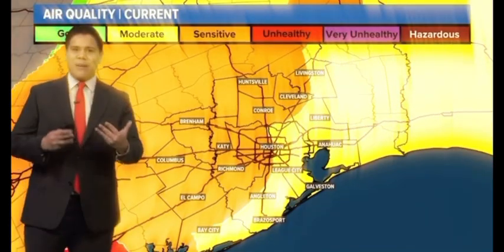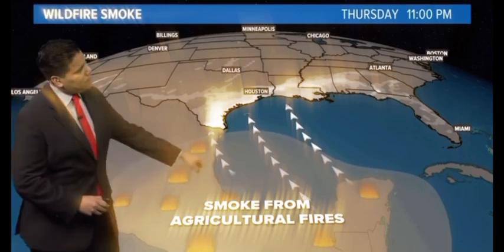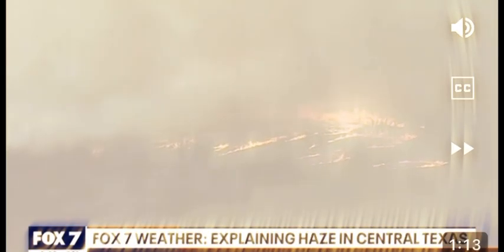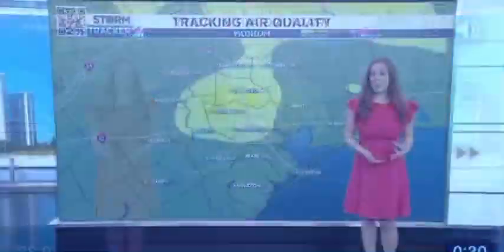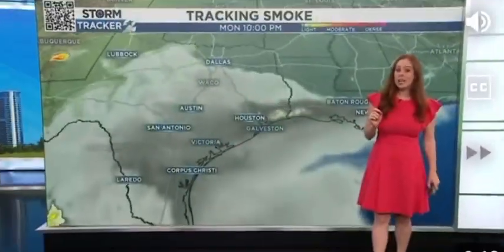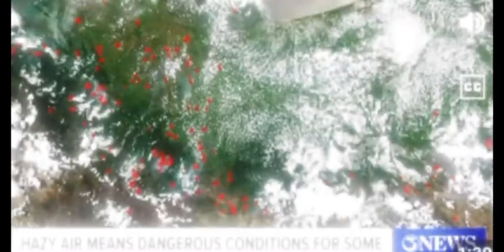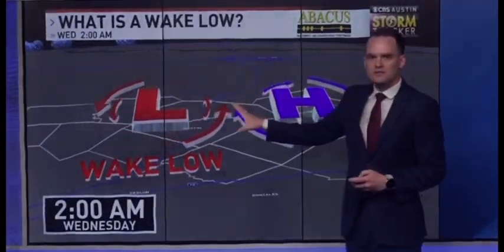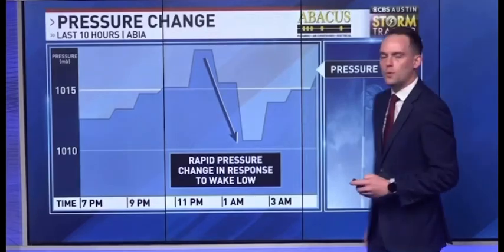American Weather Channel